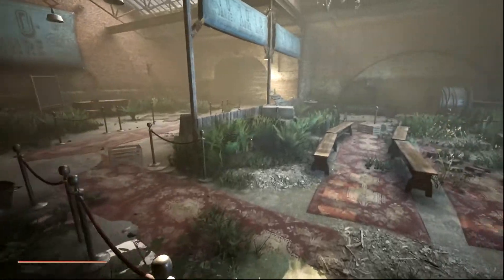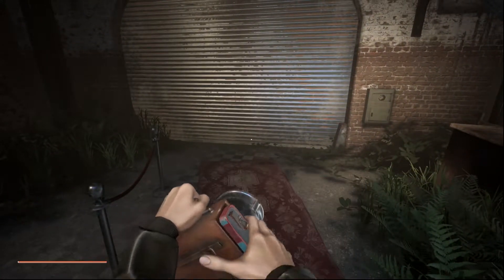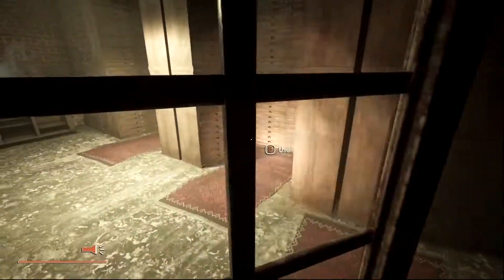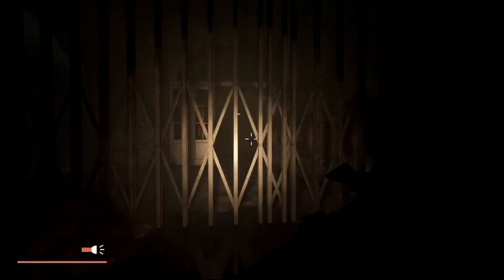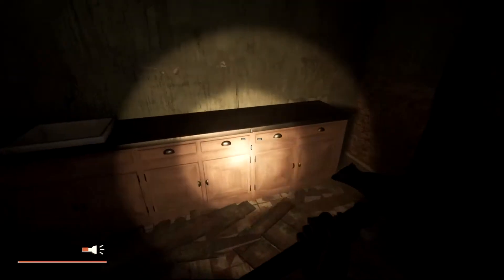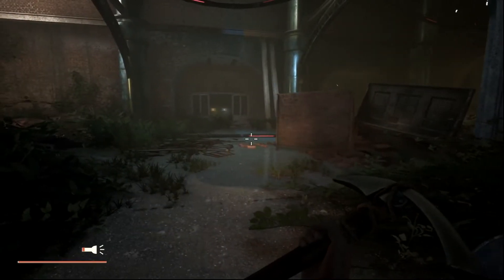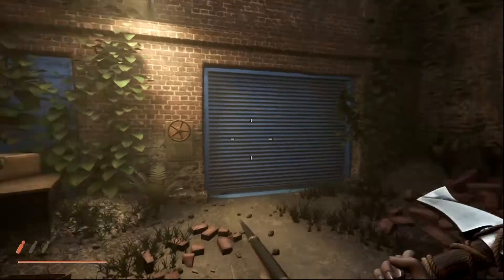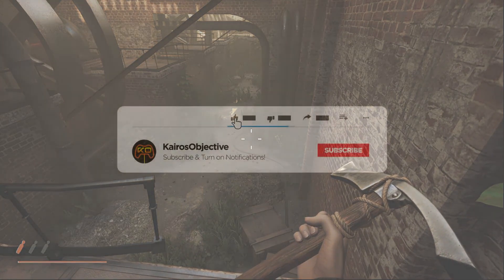Let's Play Industria Part 3 Rust Remover Formula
Here Nora discovers robots and needs to find rust remover.